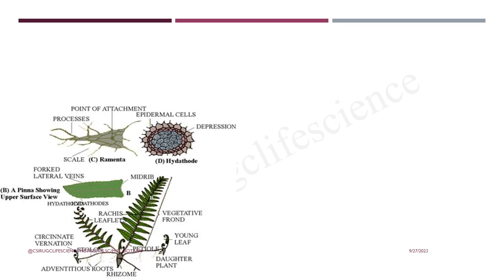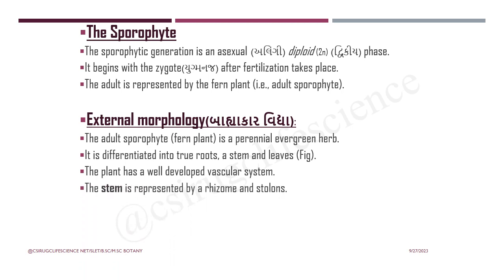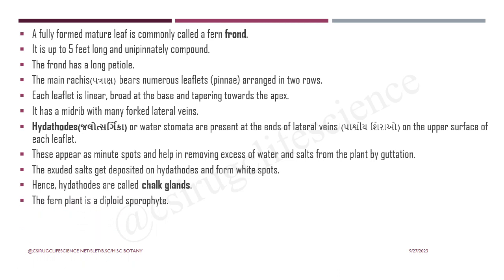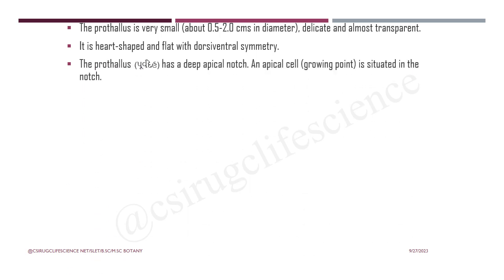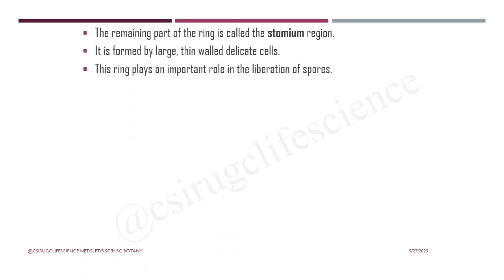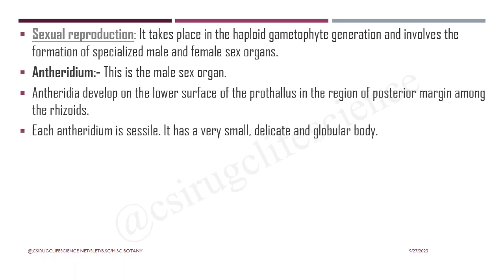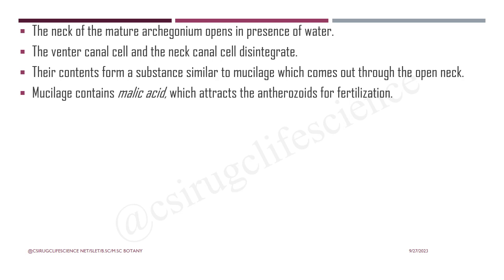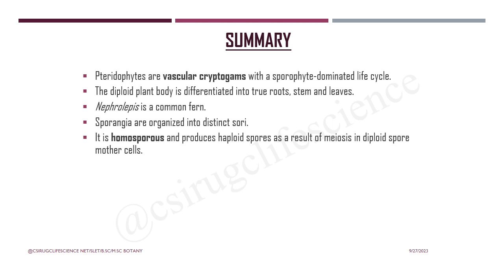NEPHROLEPIS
Show less